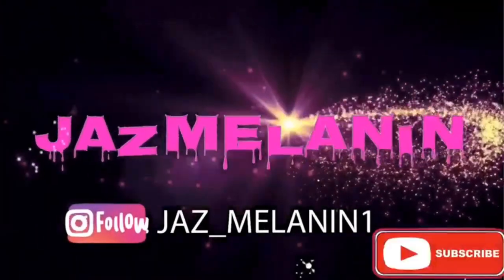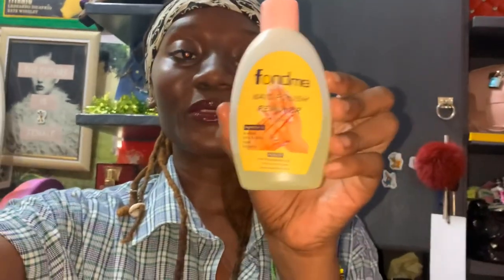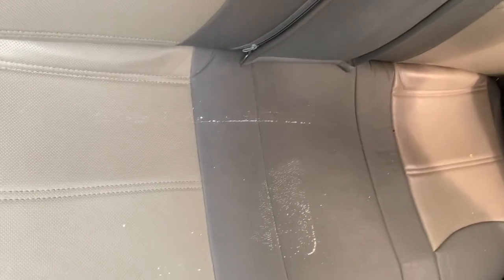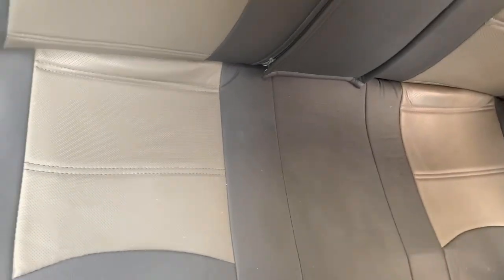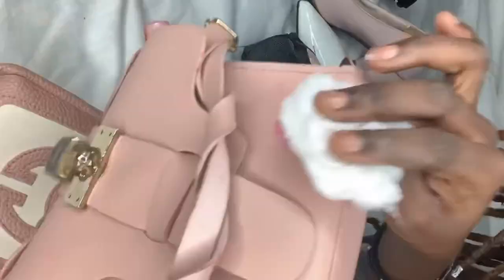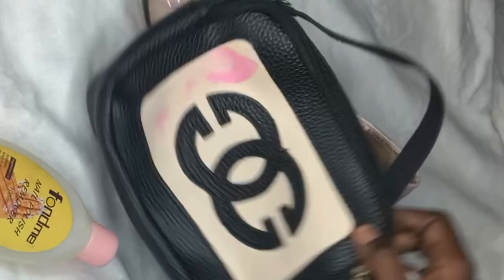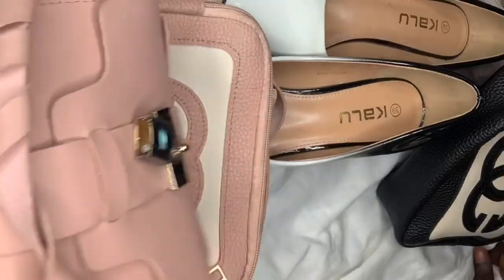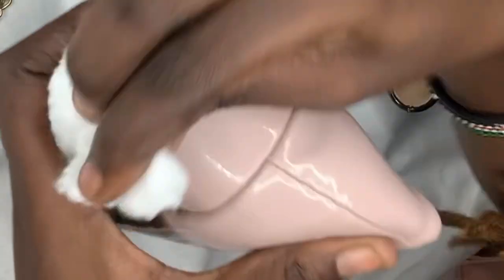How to CLEAN COLOR TRANSFER OFF Your Handbags, Shoes, & Car Seat Covers | With NAIL POLISH REMOVER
✨Hi guys. Its been a minute! Glad to be back on YOUTUBE.🥰 I hope everyone is keeping safe & healthy.✨
Today I’m back with another interesting content for you guys, I hope  you find this video useful :)✨

Music used
Nana Fofie - Leg Over